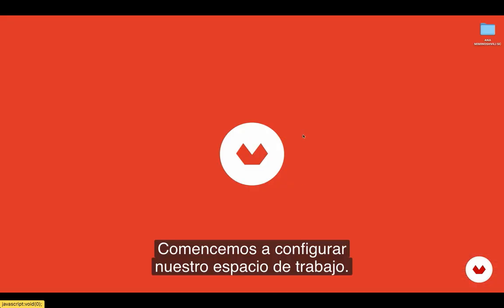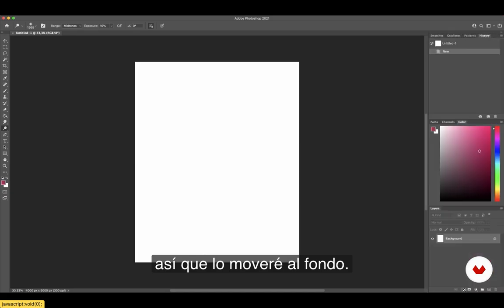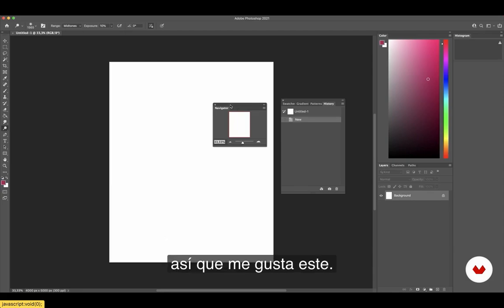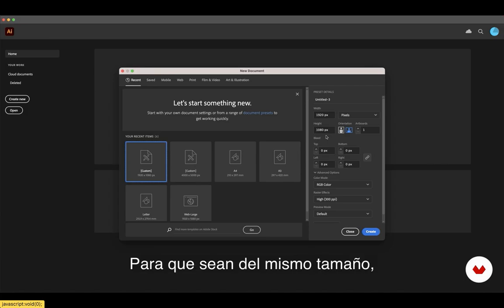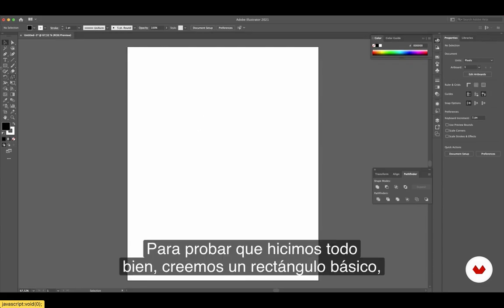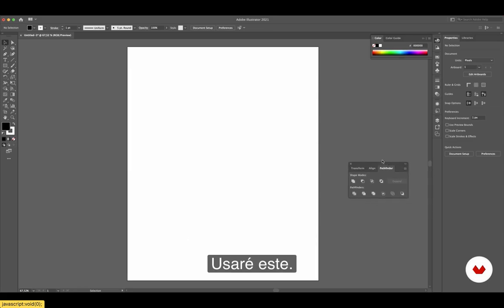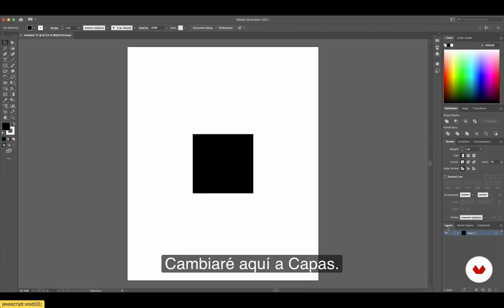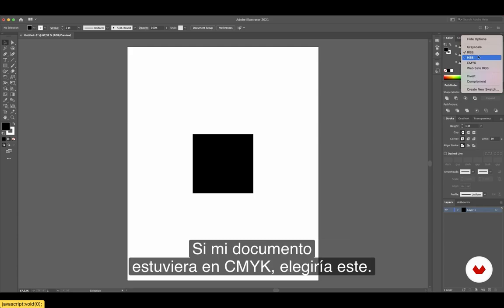creando un espacio de trabajo para ilustrar